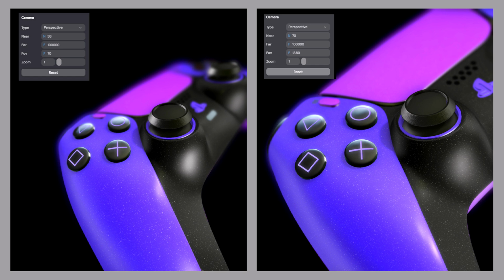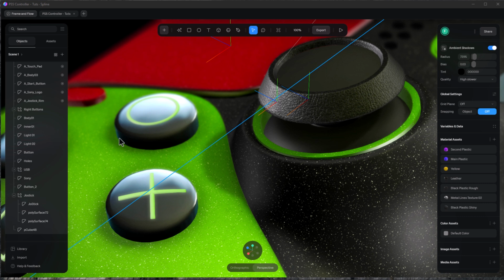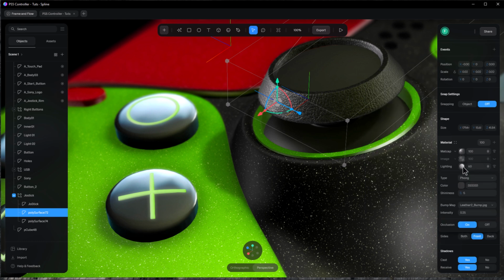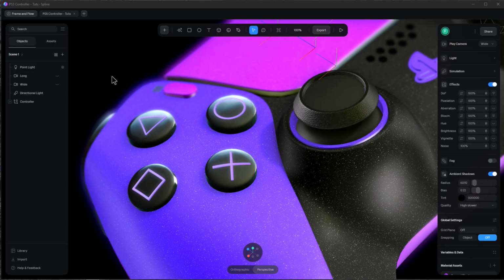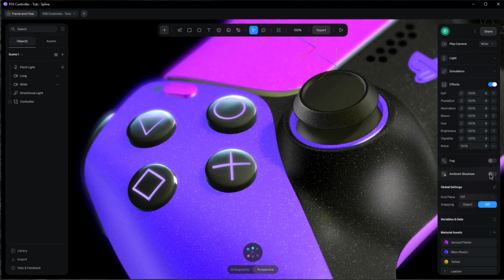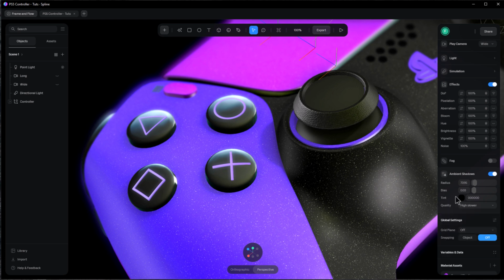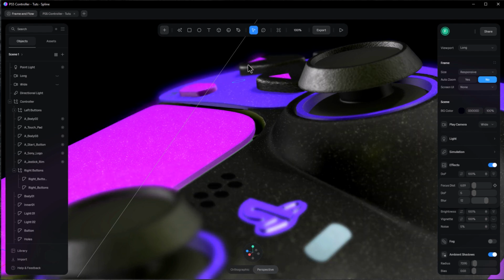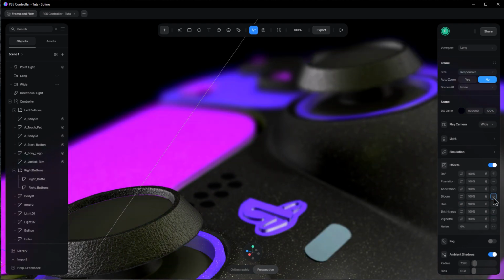Create Stunning Product Renders in Spline: Tips & Tricks for more realistic Results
🎮 Enhance Your Scene Realism with these Tips!

In this quick tutorial, we’ll show you how to take your 3D scenes to the next level by using some key features in Spline. We're breaking down four essential tips to help you enhance your scenes and create realistic close-up shots—using a PS5 controller as our focus!

Chapters:
00:00 Intro
00:17 Camera FOV
01:36 Material layers
02:53 Ambient Shadow
03:39 Effects
05:13 Final Words